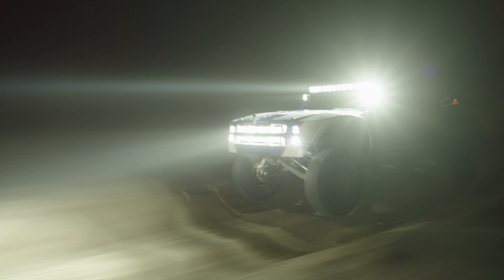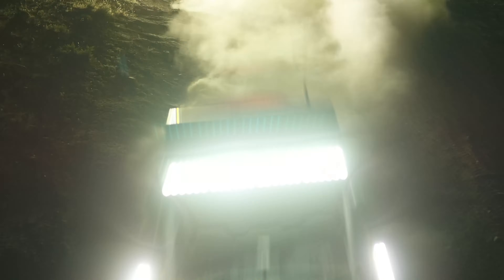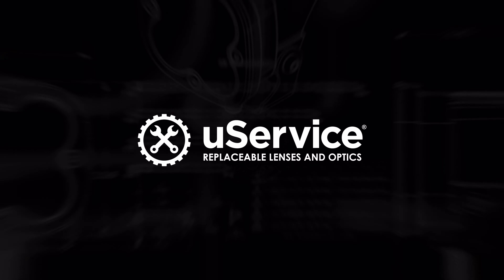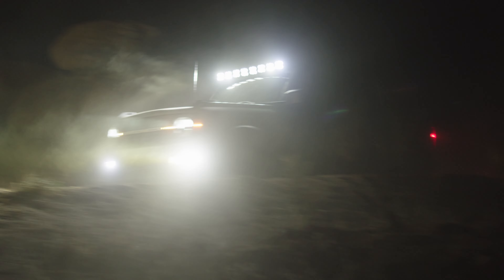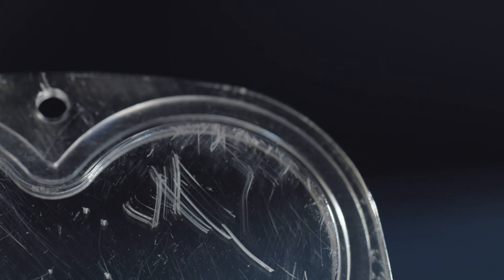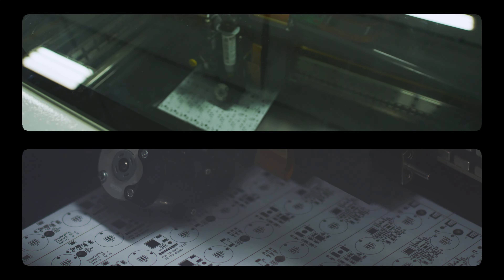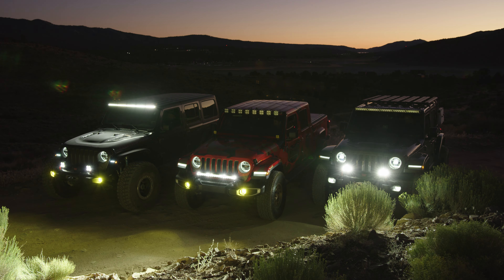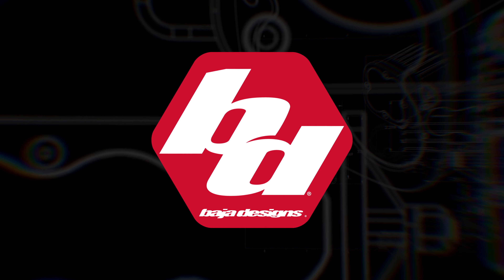DIY Repair and Configuration with uSERVICE: USP No.2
Being able to service your own equipment is a necessity when out on the trail or back home in your garage. You never know when damage will happen while out on your adventures. As enthusiasts ourselves, Baja Designs set out to make a light that is easily serviceable without damaging your performance lights. This is the core mission behind our uService technology that’s built into every light Baja Designs produces.